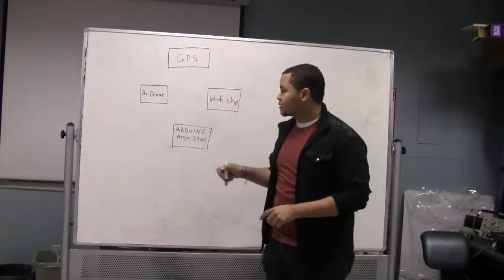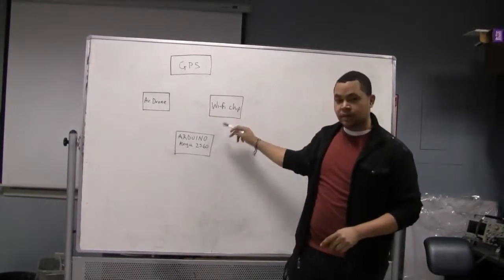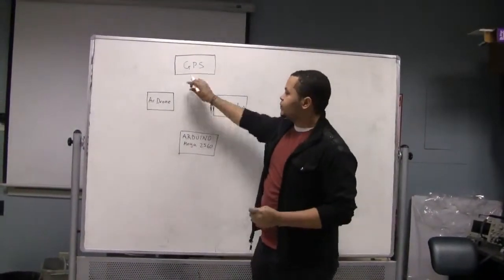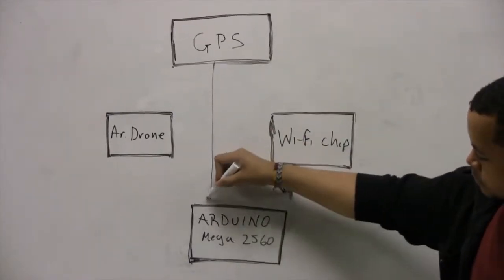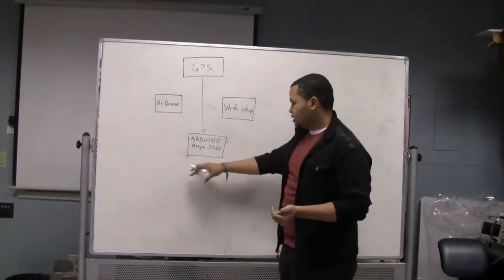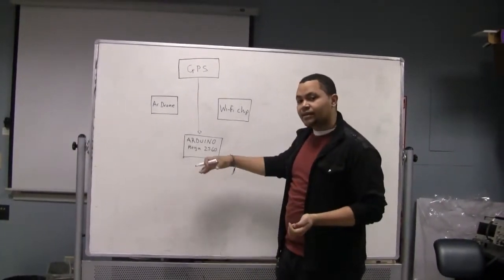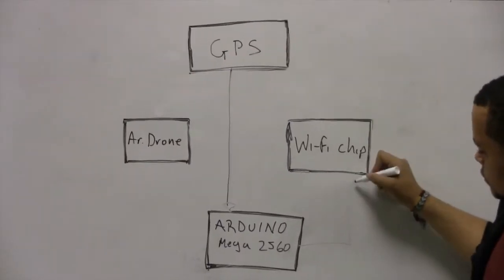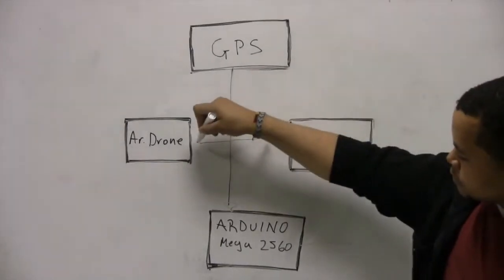Creating a Smart Drone (Senior Design 12)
Team Vermillion Senior Design Project- can they create a smart drone?